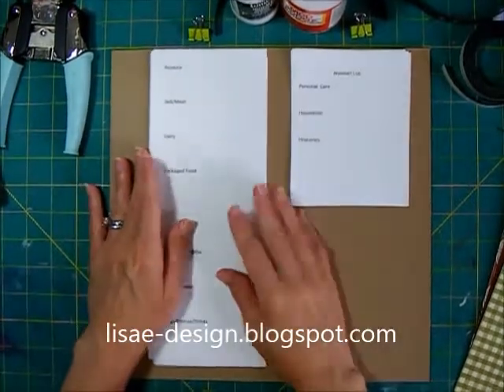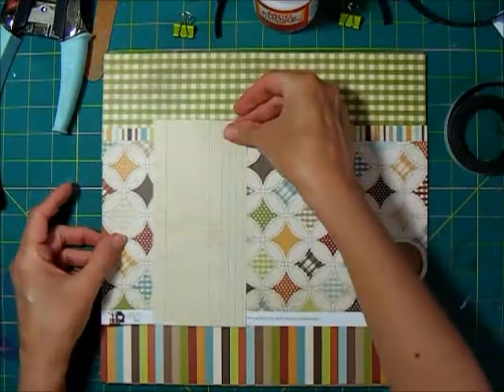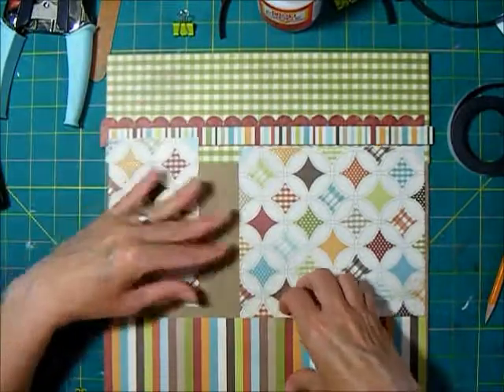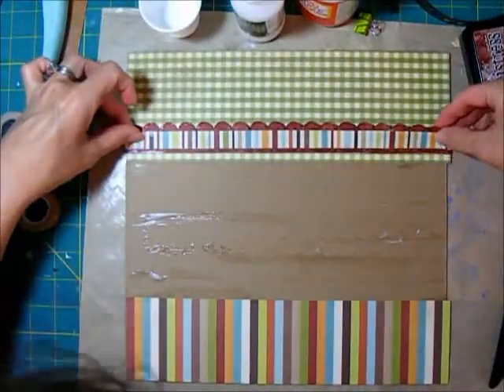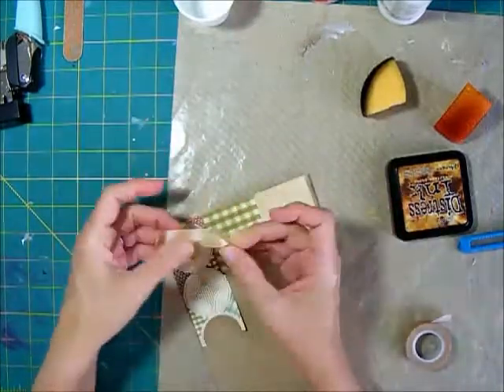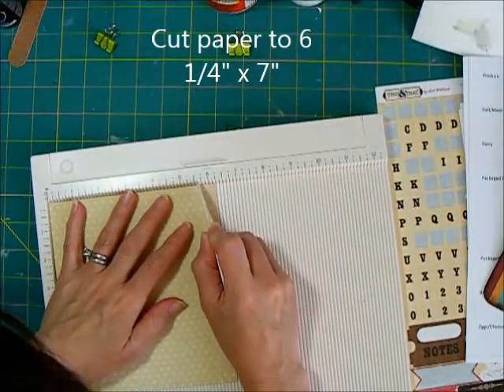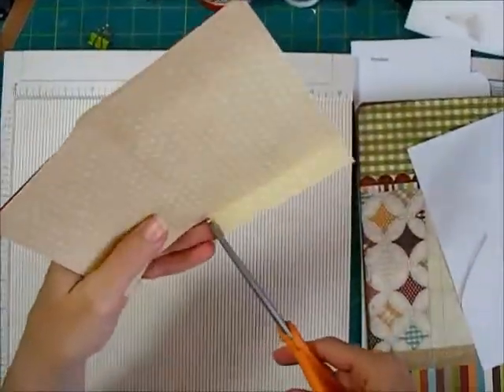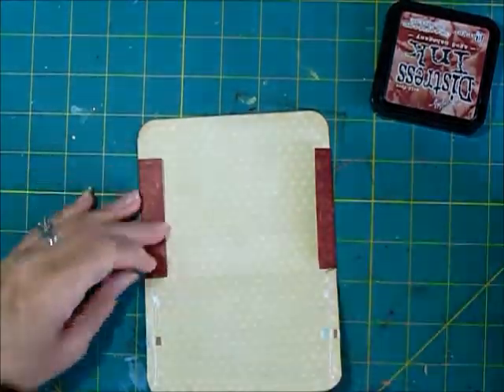Grocery List Coupon organizer for Refrigerator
Create a grocery list and coupon organizer for the refrigerator door with simple supplies including chipboard, hot glue, magnetic strip, modge podge, and scrapbook paper.